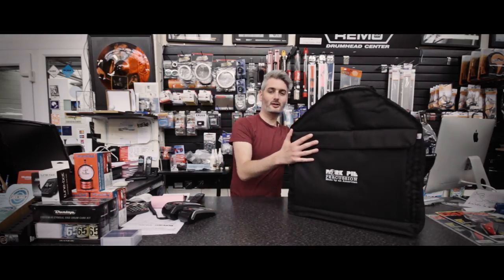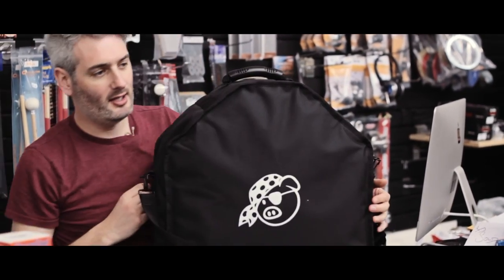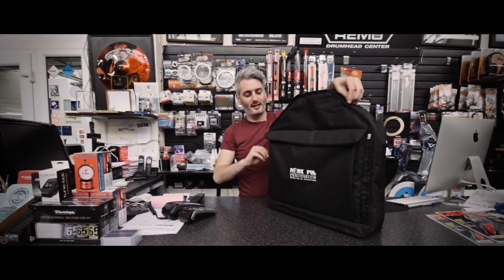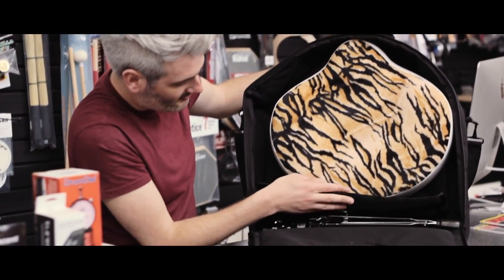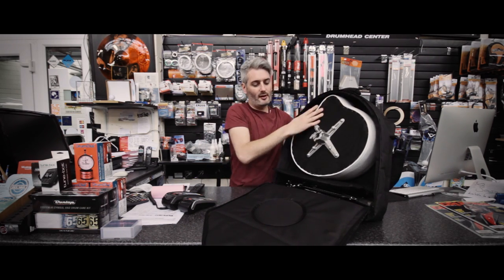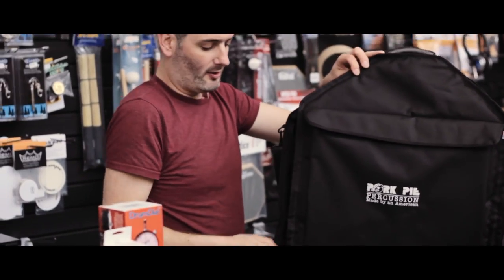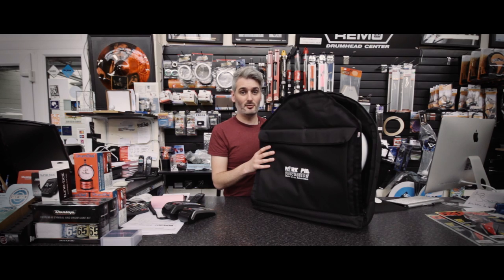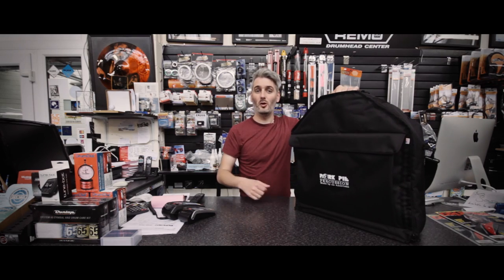Pork Pie 'Pig Bag' Drum Throne Case